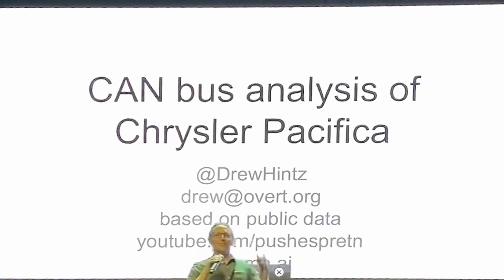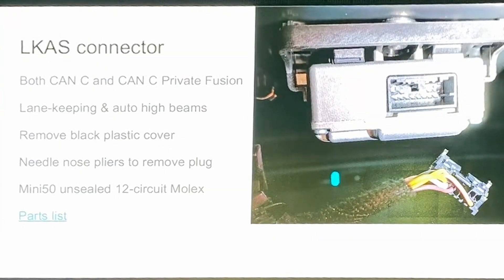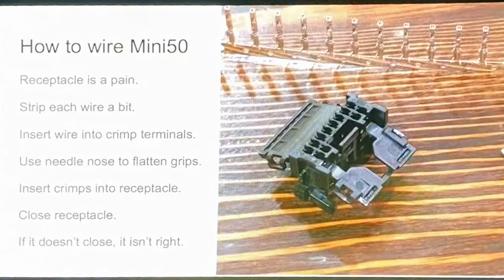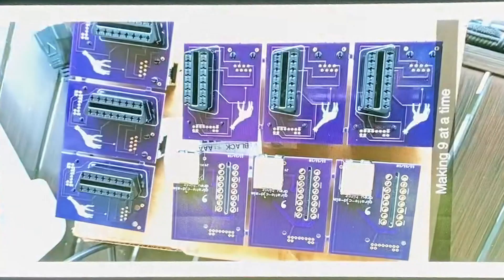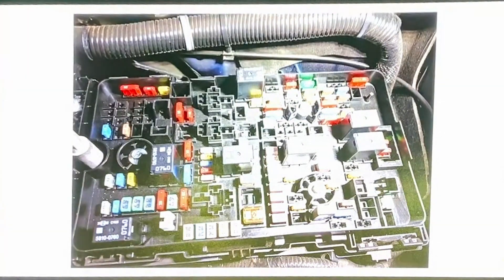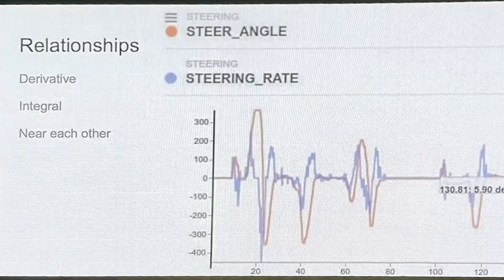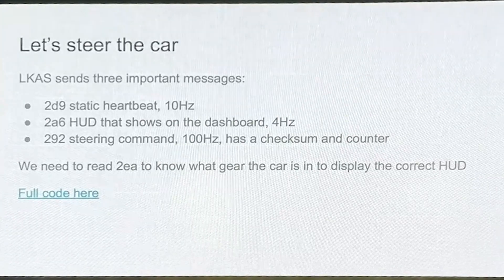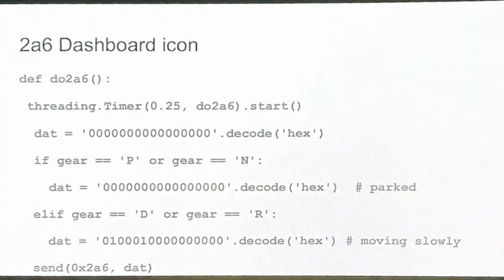CAN bus analysis of Chrysler Pacifica [transformed edit]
Recorded/posted w/ permission by Drew Hintz @ Comma Con in San Diego (7/31/2021).